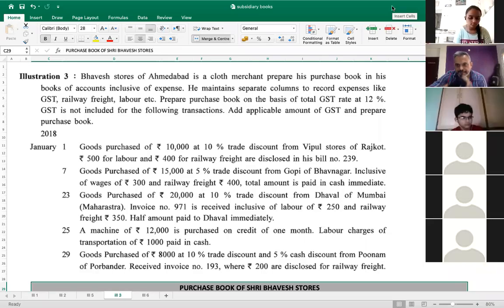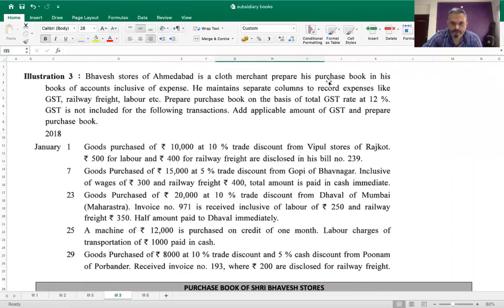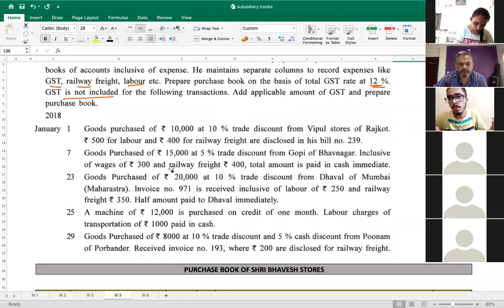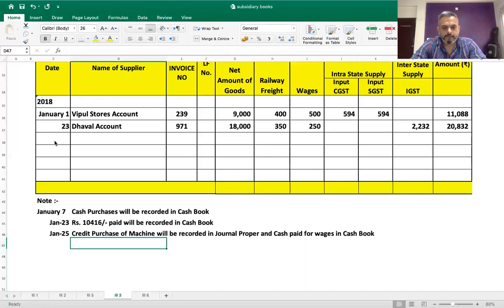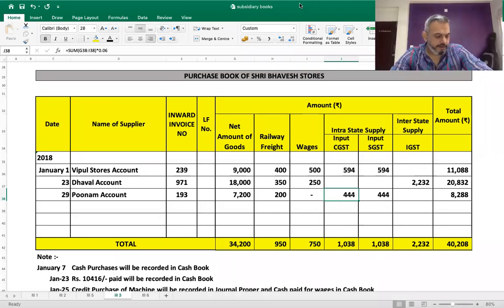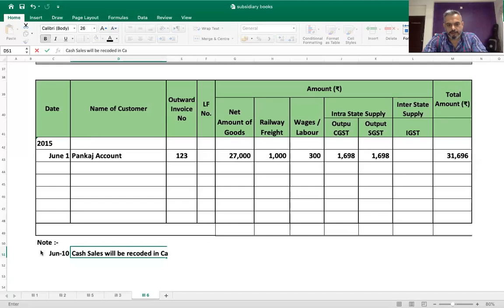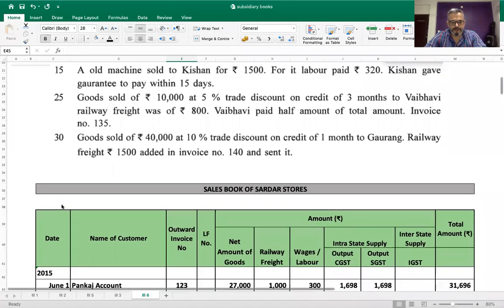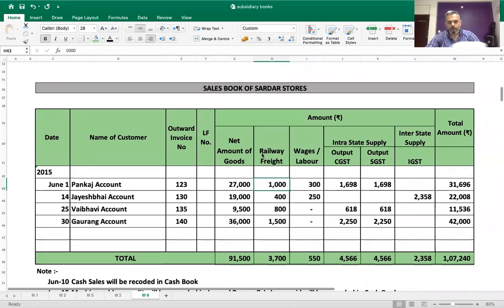Subsidiary Books - Coloumnar Expense wise with GST live